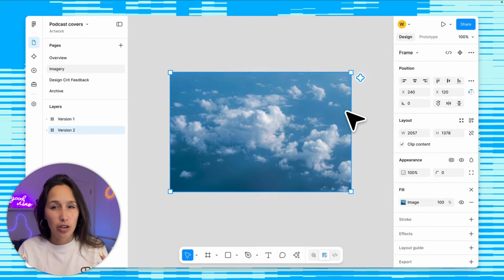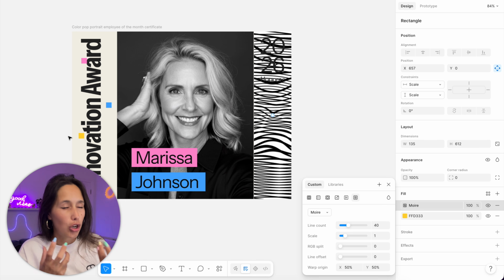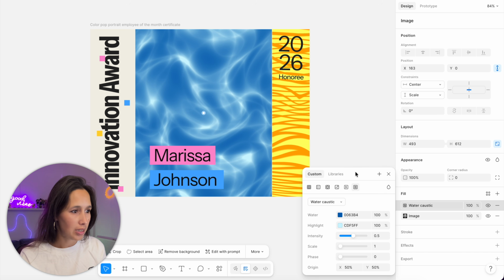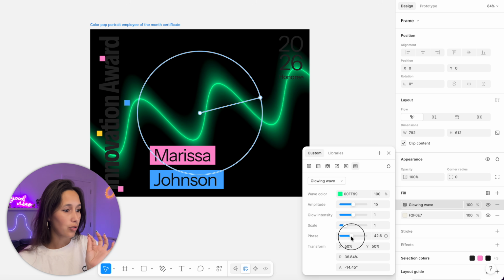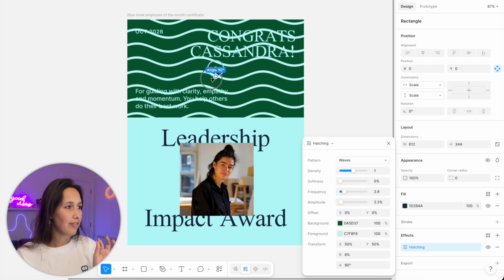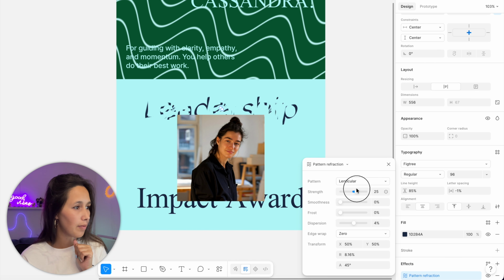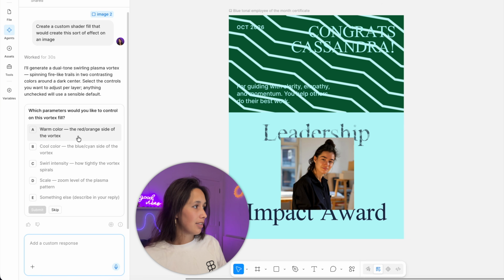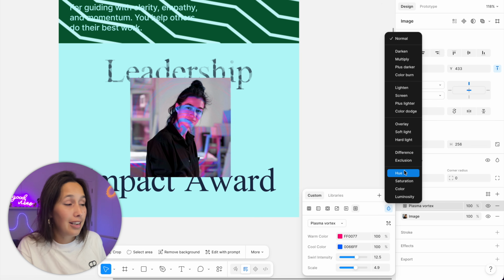Figma Shader Effects & Fills : Complete Overview + How to Create Your Own | Config 2026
All hail king @rogietheking and the team at @Figma for this feature!!

🌼 _CHAPTERS_ :
00:00 Intro
00:29 Adding a shader
00:41 Shader fill
03:01 Shader effect
03:53 Animate a shader
04:21 Shader on text
04:52 Create a shader